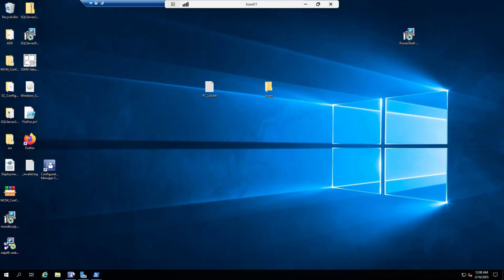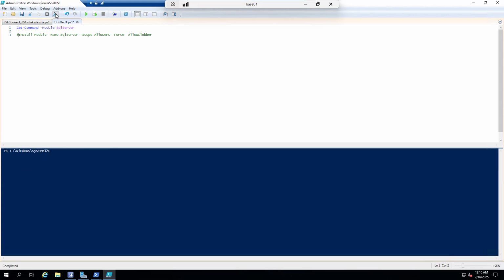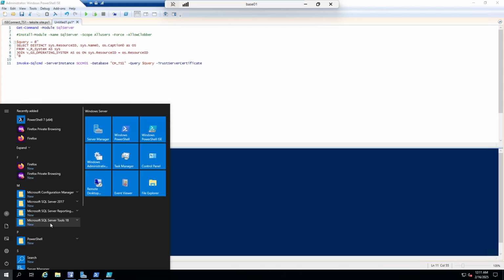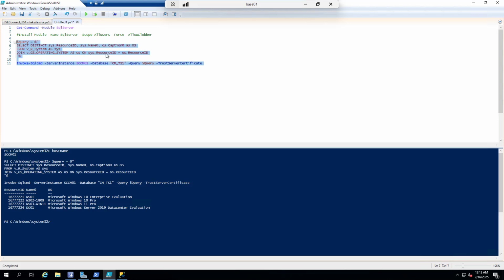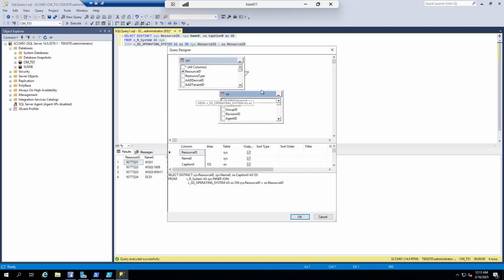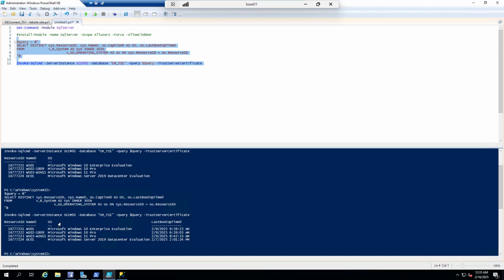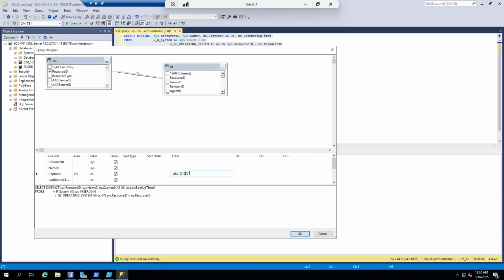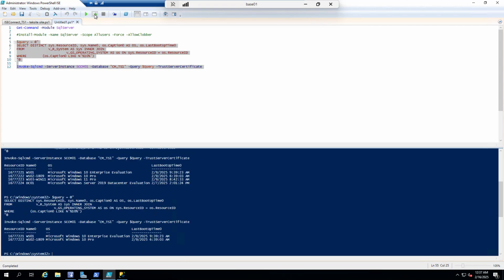# 4-Retrieve Workstation Devices from SCCM/SQL Server using PowerShell/SQL/SQL Server Query Analyzer